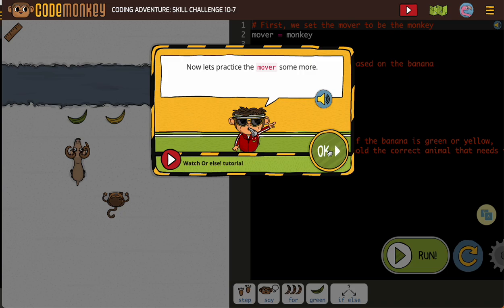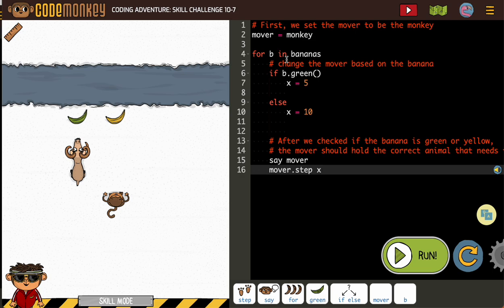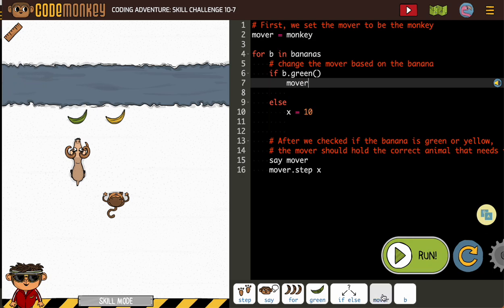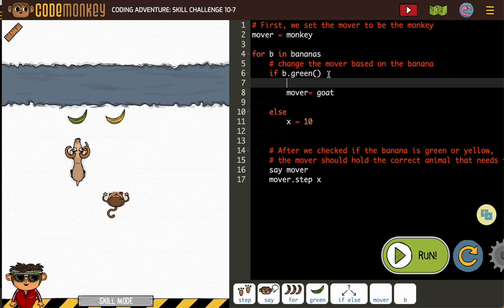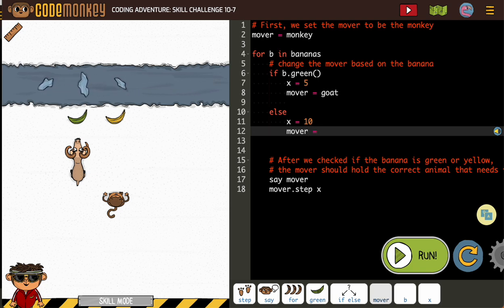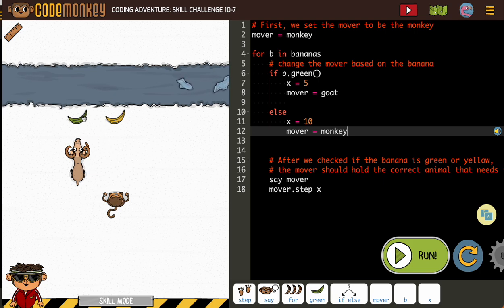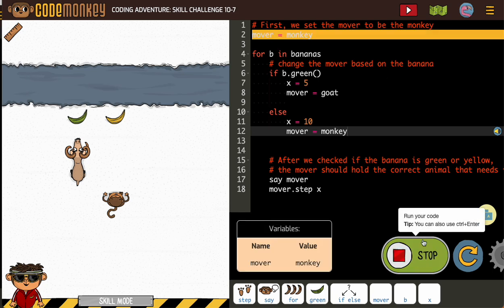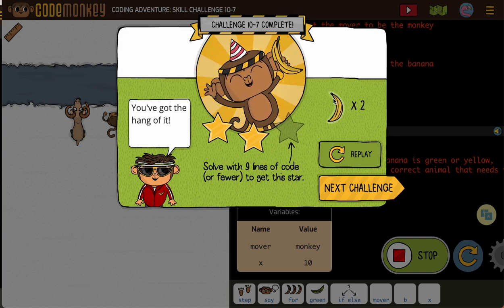CodeMonkey Skill Mode 10-7